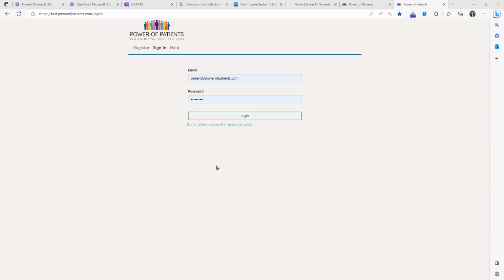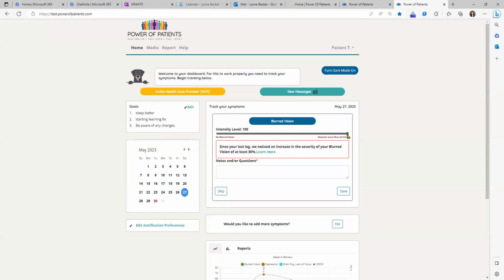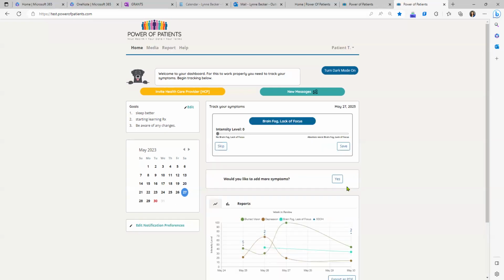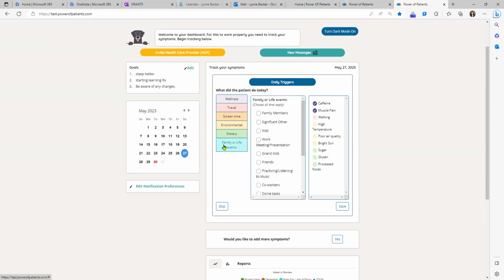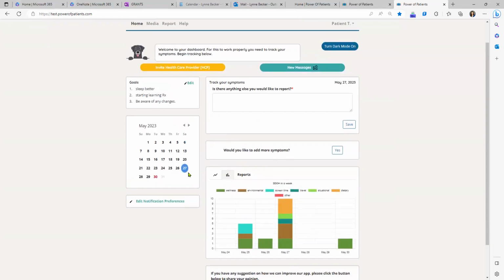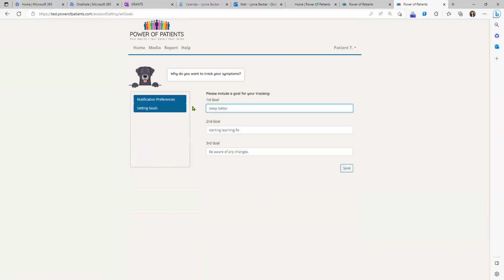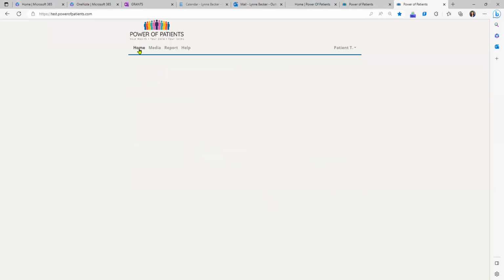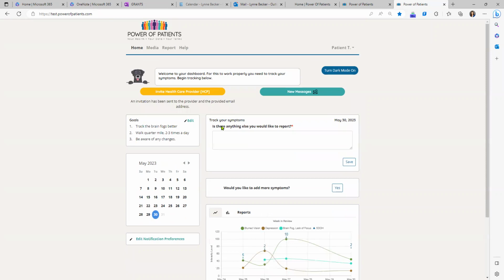How to Use dashboard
A short overview how to use Sallie's Dashboard